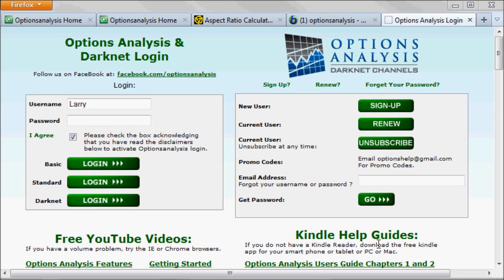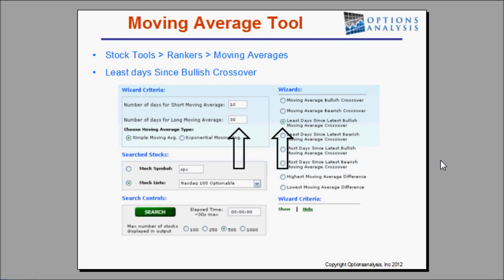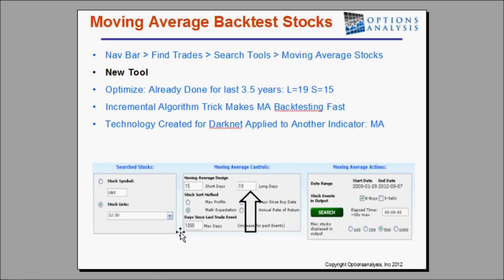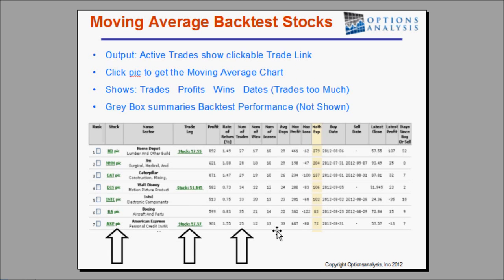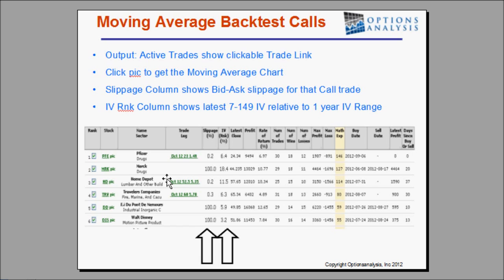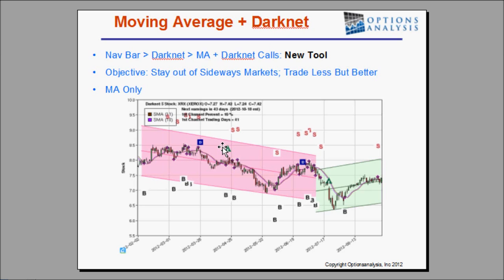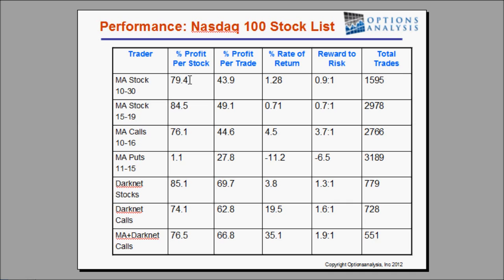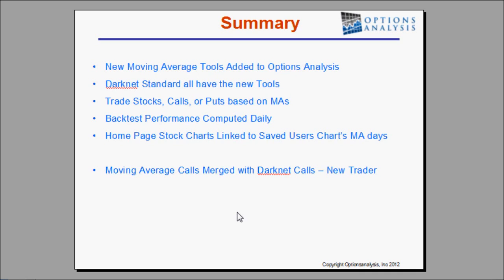Moving Averages 1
Description of Moving Averages Option Trader inside optionsanalysis.com. Backtests, searches, optimizes and ranks option trades based on moving averages crossings.